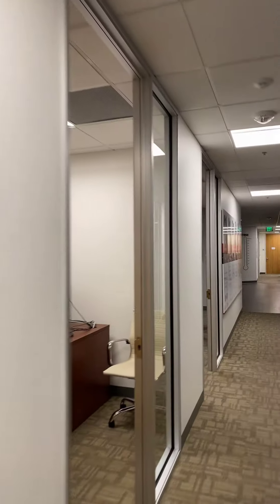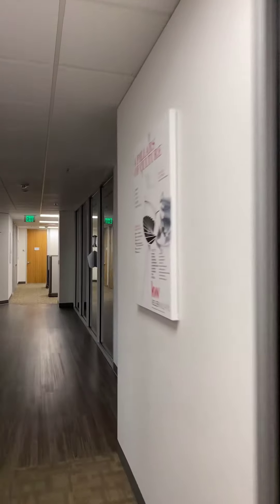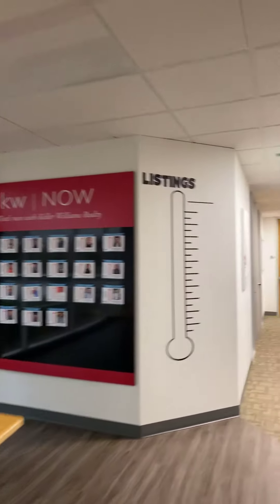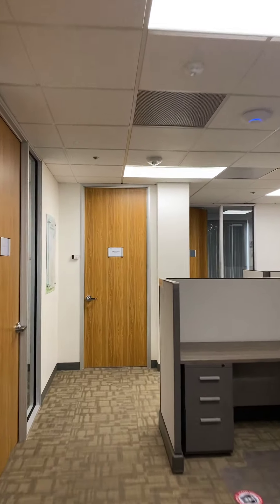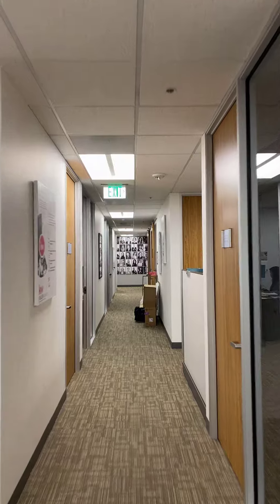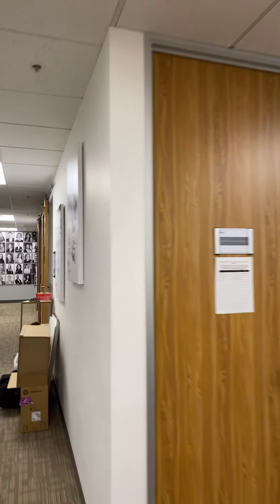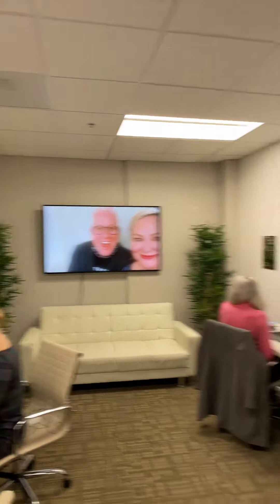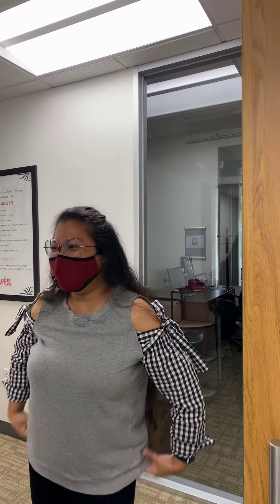Our New Office!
Check out the GoodAgent Team's new office! We have upgraded to a bigger and better office! 👏